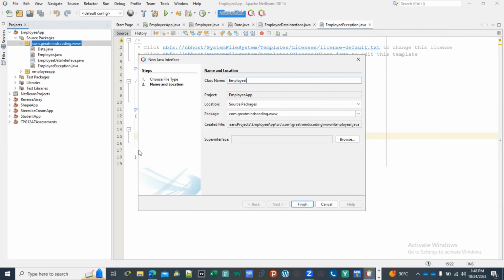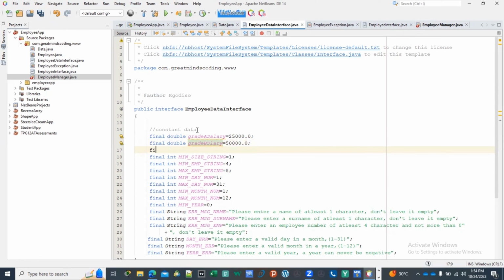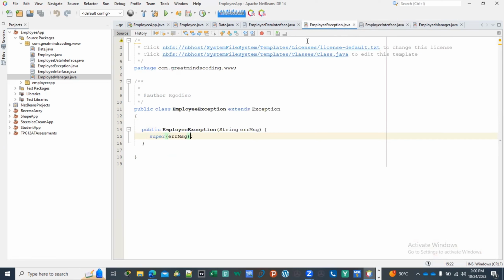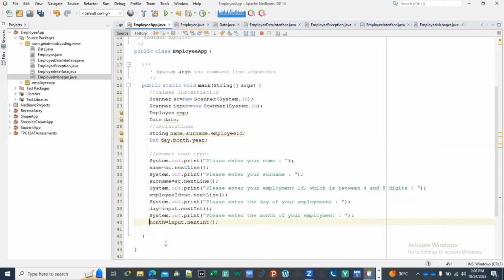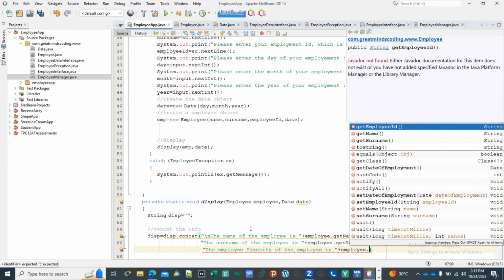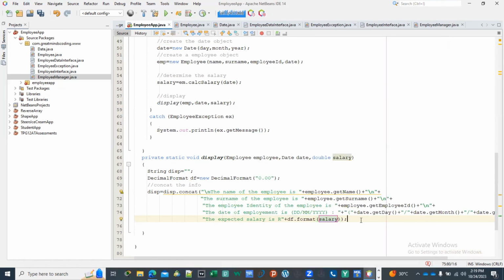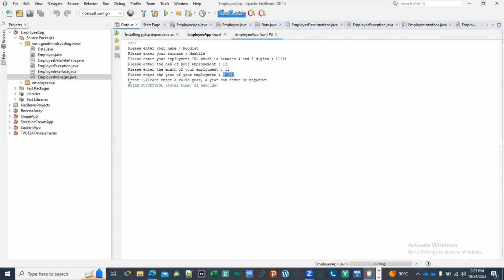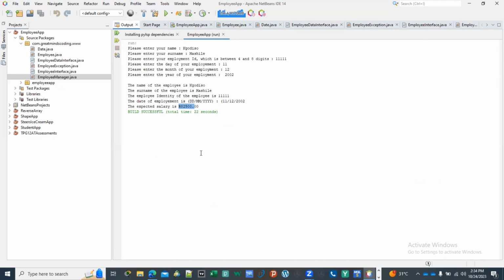Exception handling in Java programming.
In this video we continue from part 1 where we were dealing with the concept of exception handling.